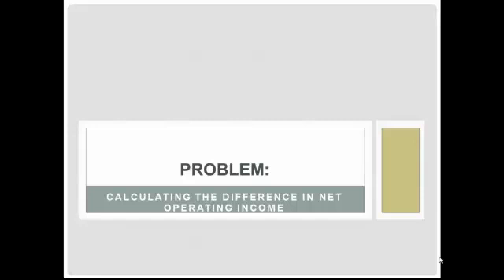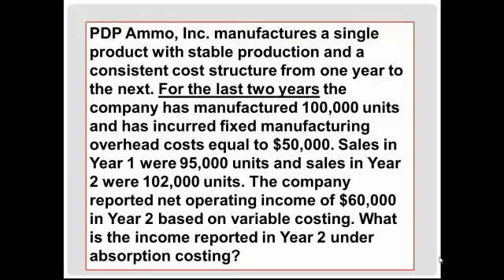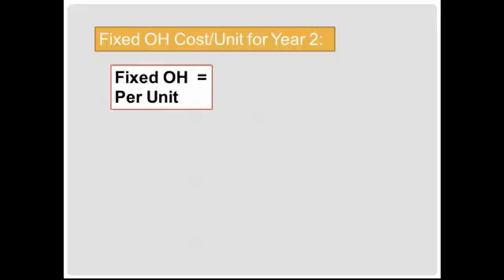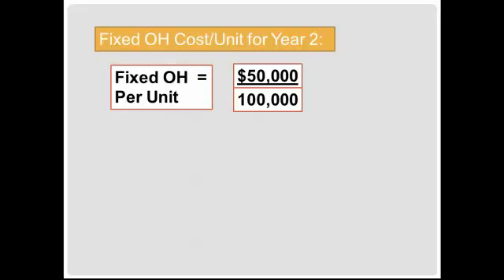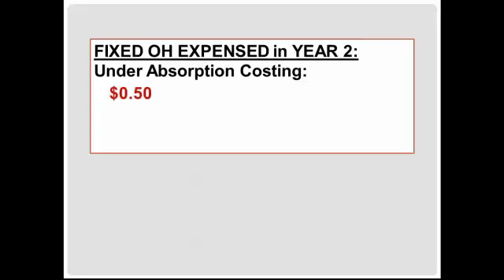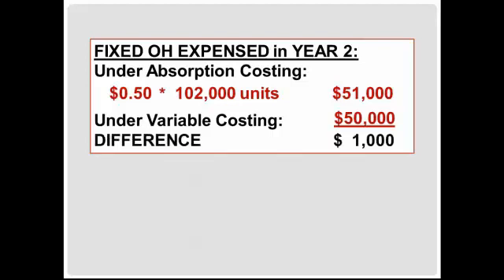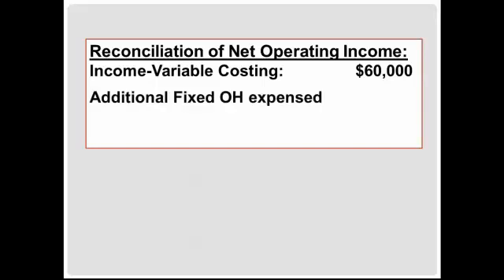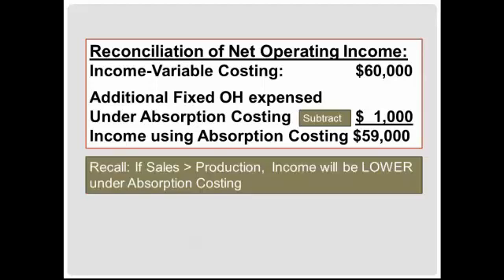CH 07 Problem Difference in Income Variable vs Absorption Costing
PROBLEM PRESENTATION-Calculating the Difference in Net Operating Income